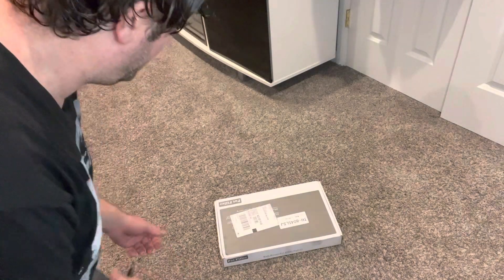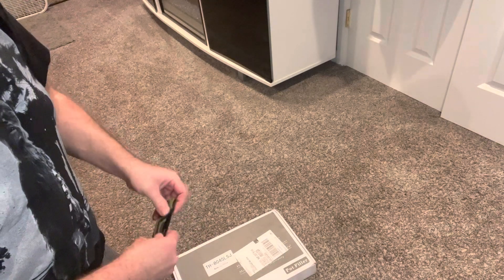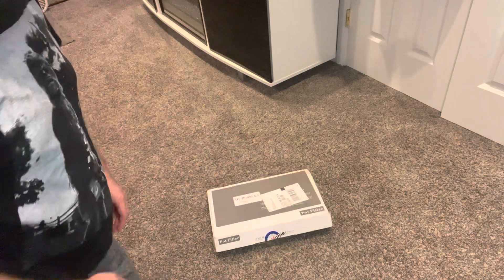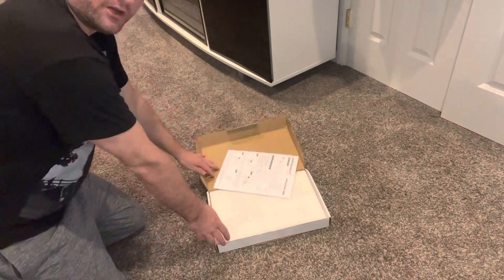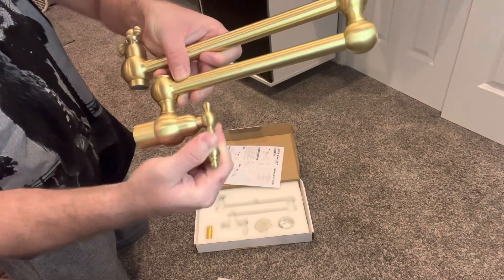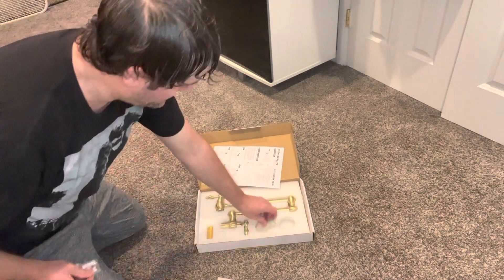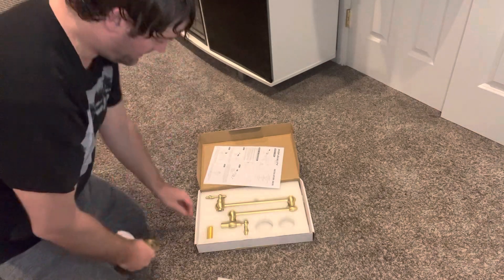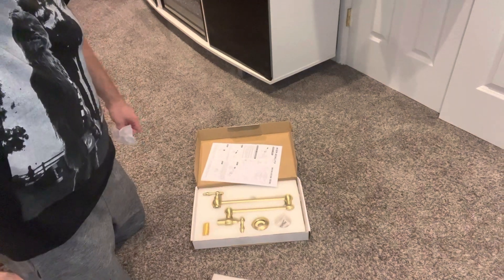Utopia gold pot filler showed up